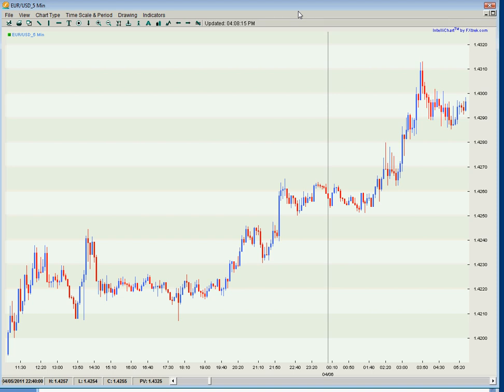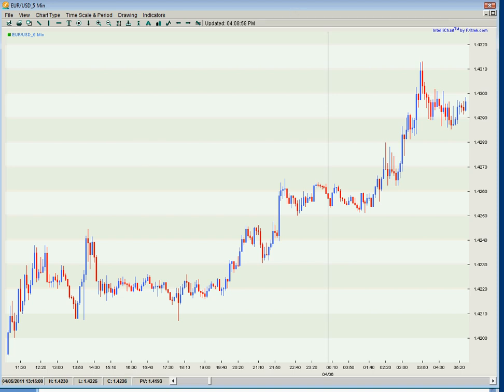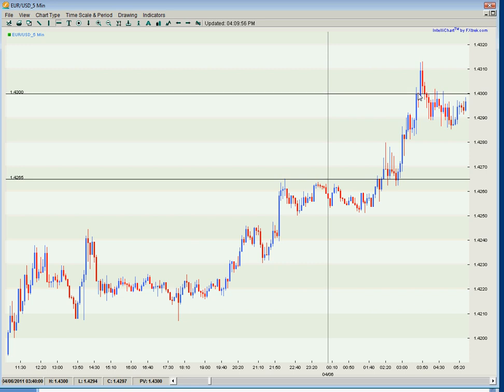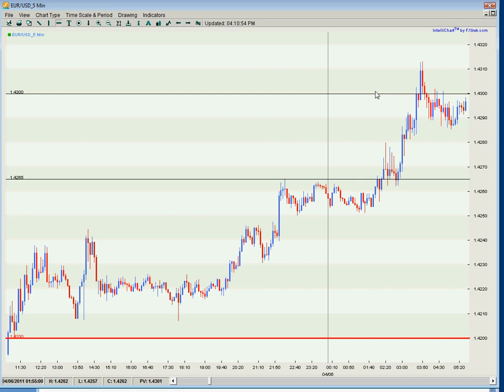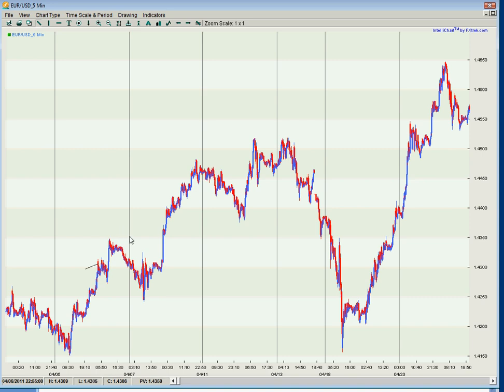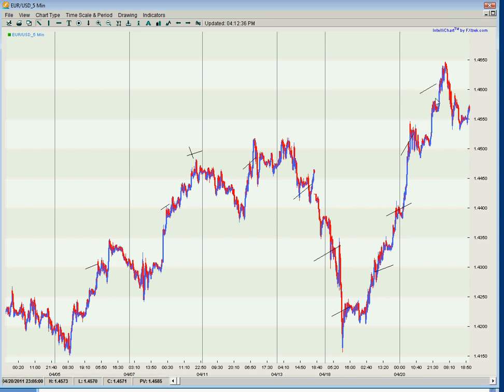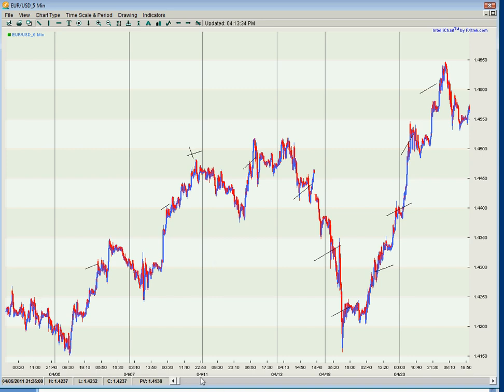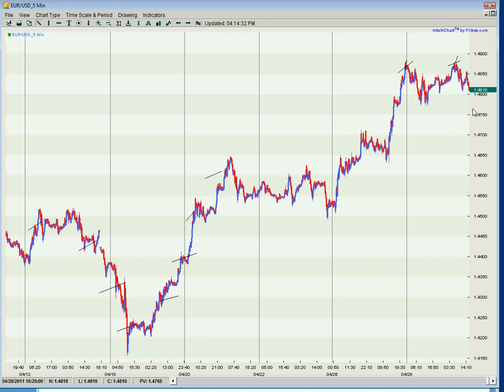The Long Scalp Setup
"Boris Schlossberg" "Kathy Lien" economy economic finance news